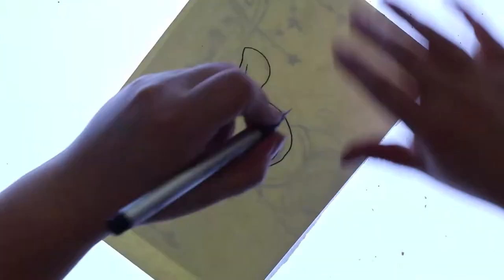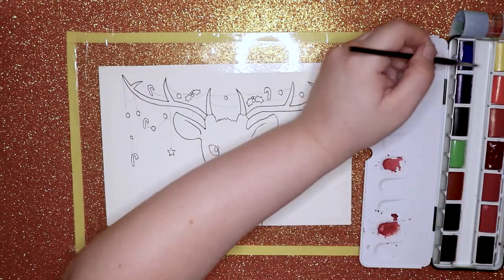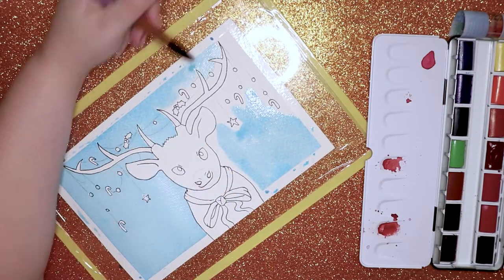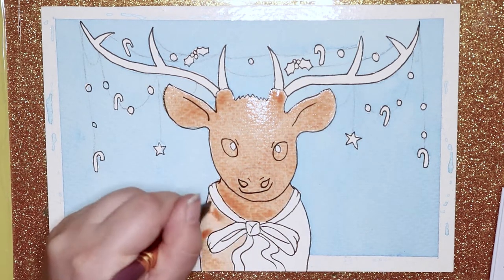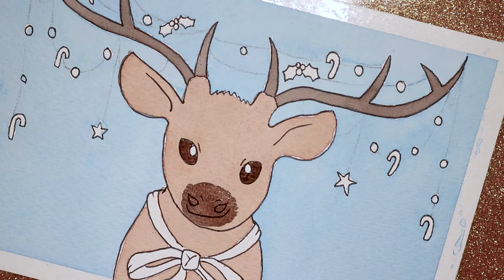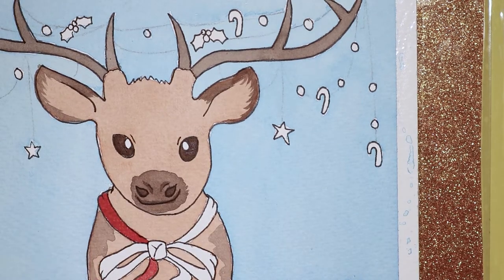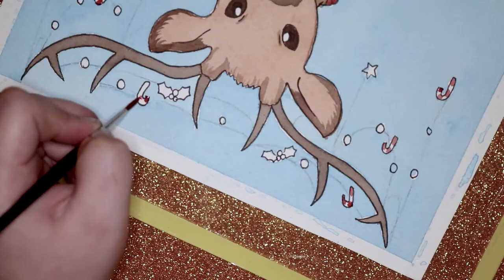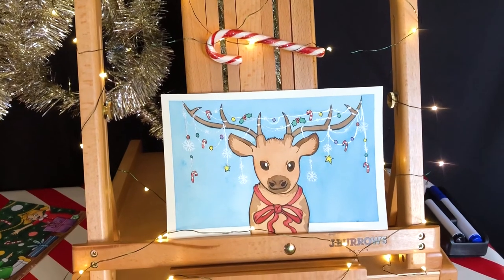Reindeer Watercolour Painting! 🦌12 Days Of Drawmas! 🦌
Art Materials:
Sennelier Watercolour Set Of 14 Full Pans
Saunders Waterford Cold Press Paper
Copic Multiliners
Liquitex Silver Ink